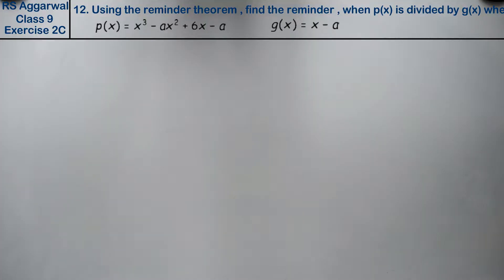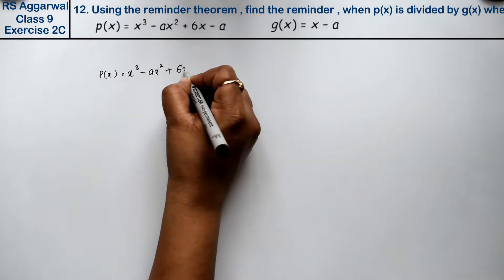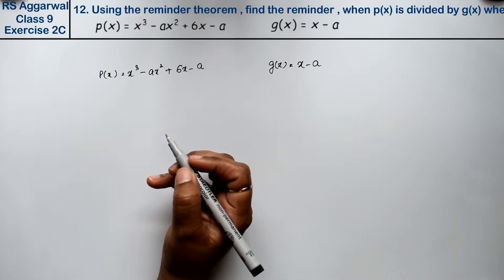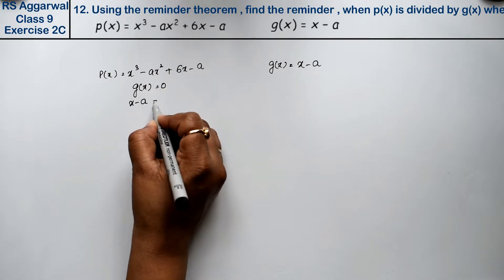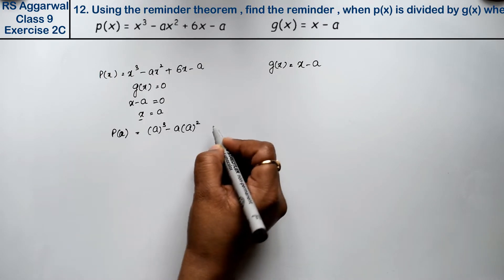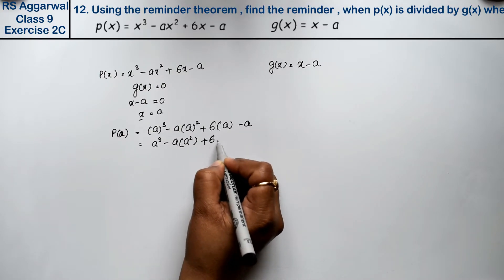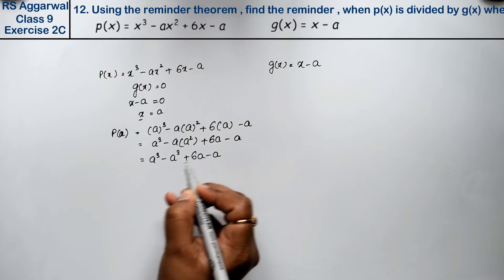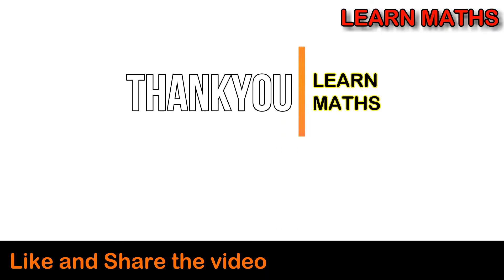Polynomials | Class 9 Exercise 2C Question 12 | RS Aggarwal | Learn Maths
Class - 9
Chapter - 2 - Polynomials
Exercise - 2C
Question - 12

Regards,
Garima Agarwal